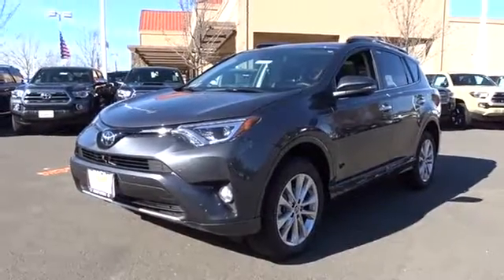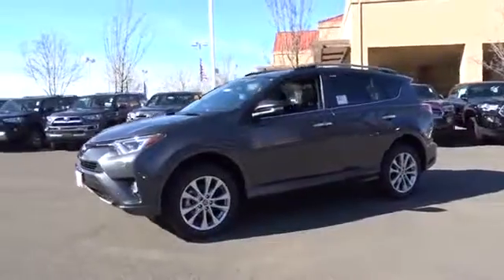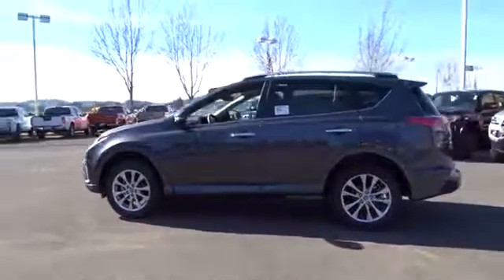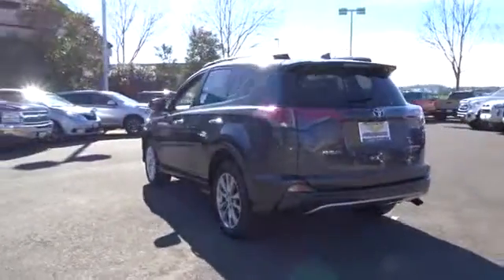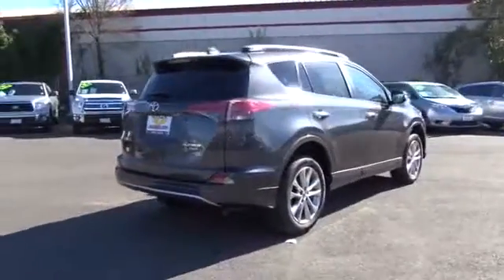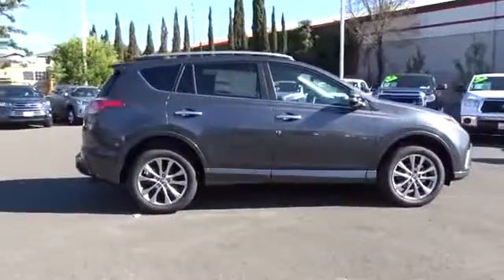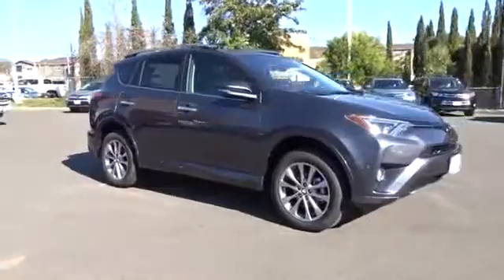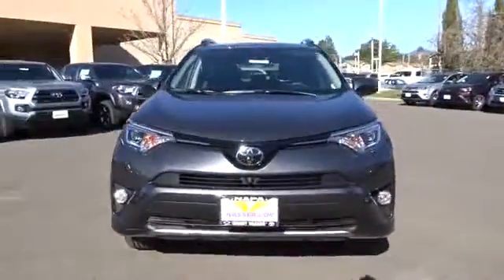2017 Toyota RAV4 San Francisco, Napa, Santa Rosa, Vallejo, Oakland, CA 2001195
2017 Toyota RAV4